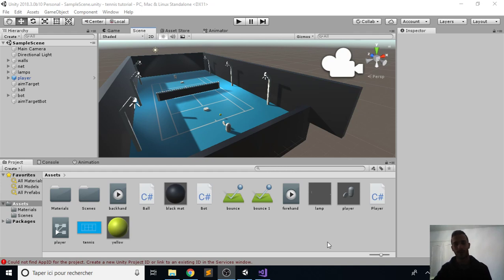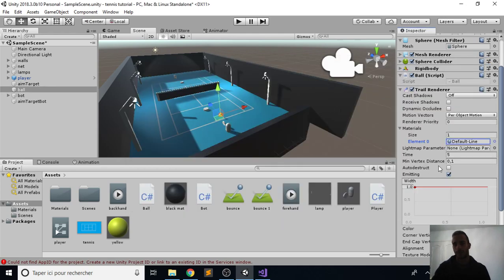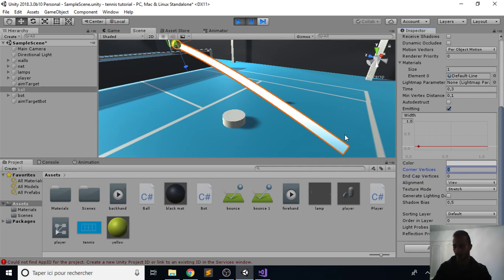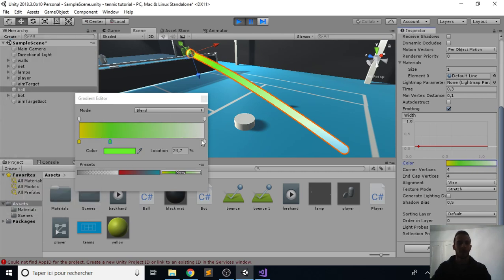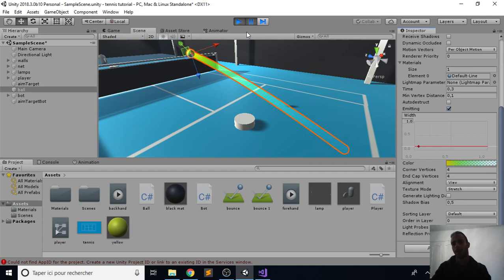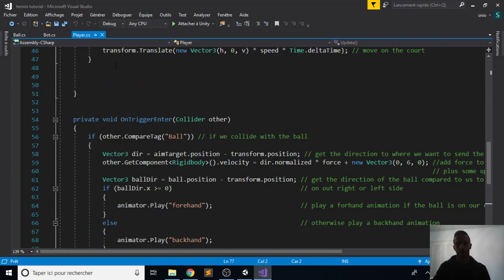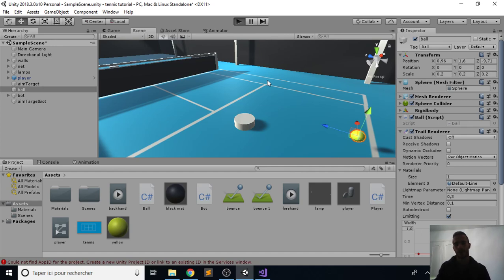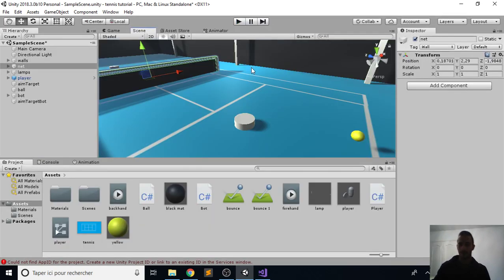Tennis Game - EP6 - (Trail Renderer) - Unity Tutorial